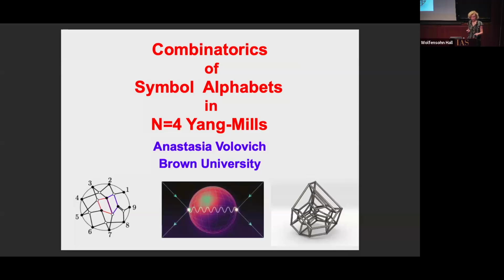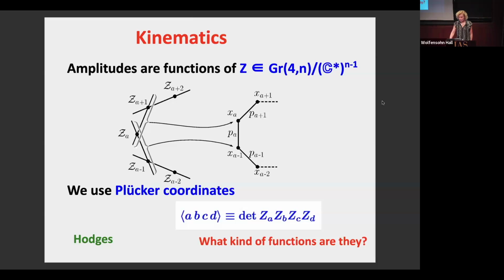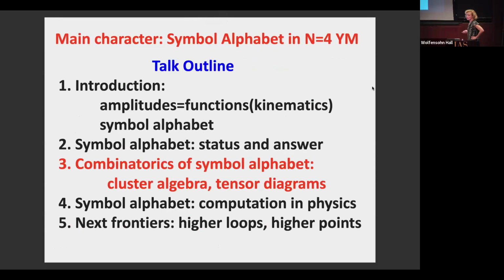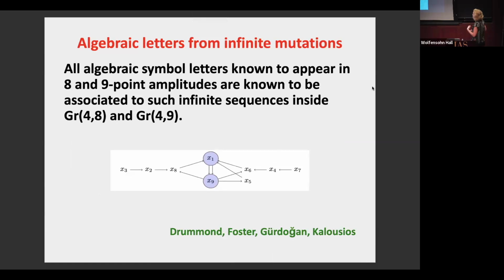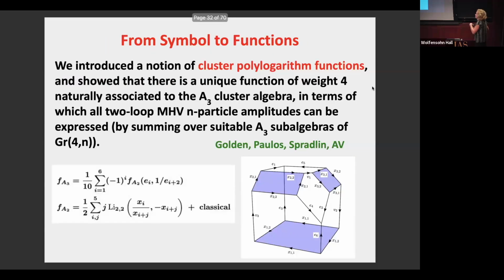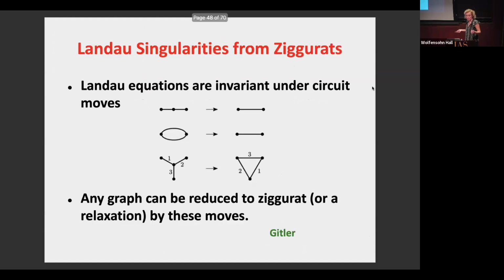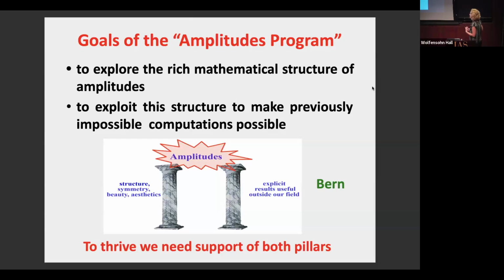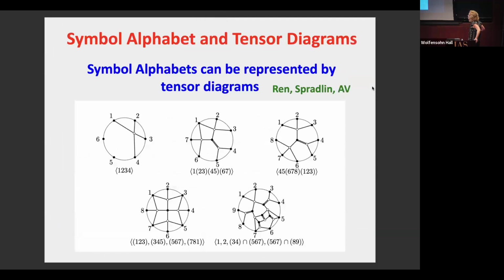Combinatorics of Symbol Alphabets in N=4 Yang-Mills - Anastasia Volovich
Topic: Combinatorics of Symbol Alphabets in N=4 Yang-Mills
Speaker: Anastasia Volovich
Date: November 18, 2024